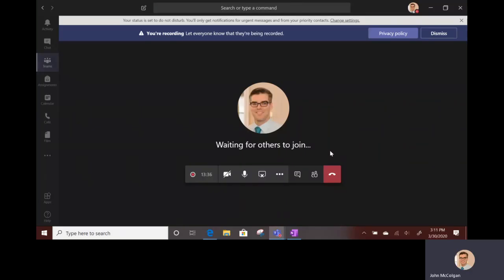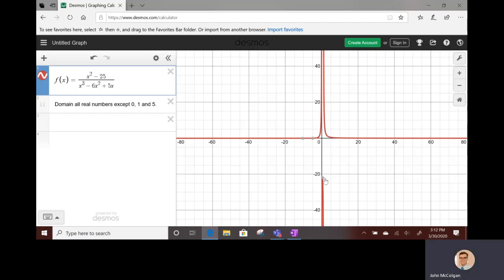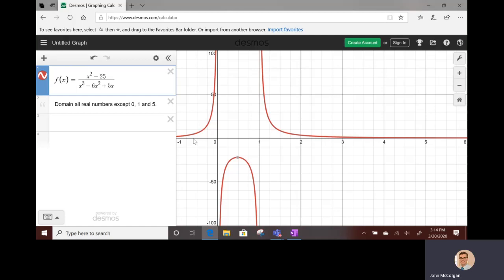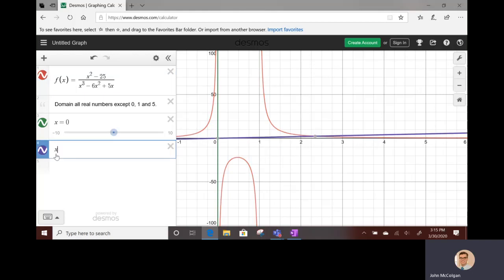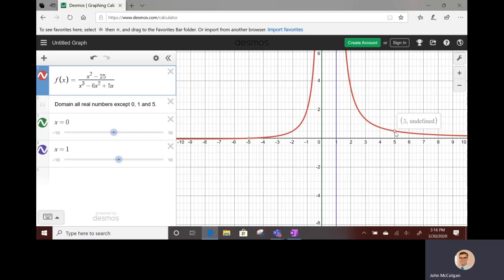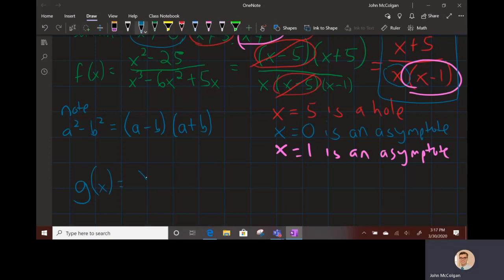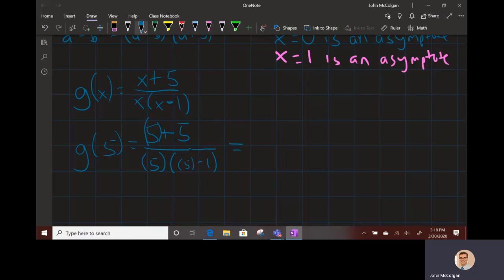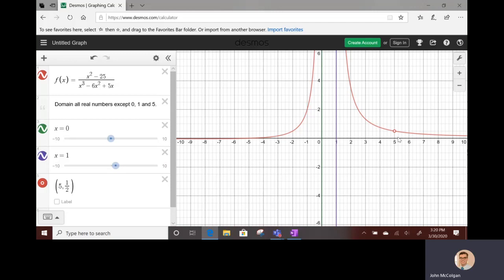Using Desmos for Finding Asymoptotes and holes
This video shows students how to use technology to identify whether points that are not in the domain of a rational function correspond to asymptotes or removeable discontinuities.